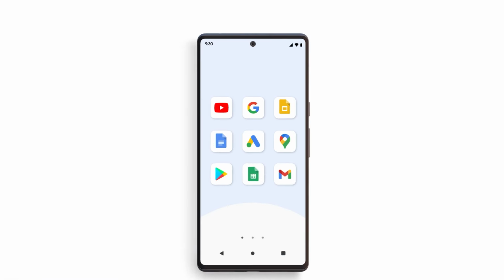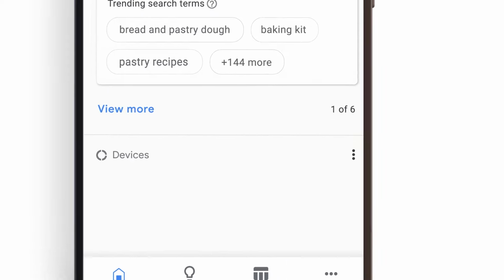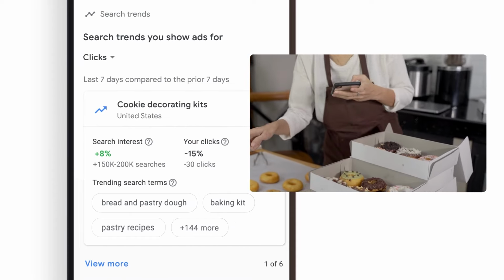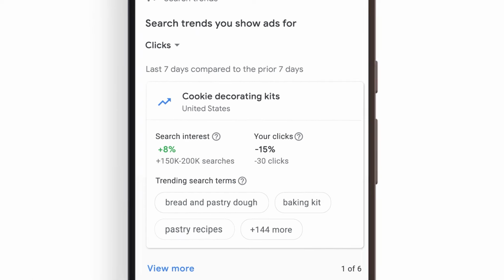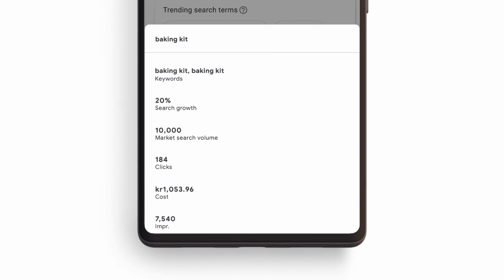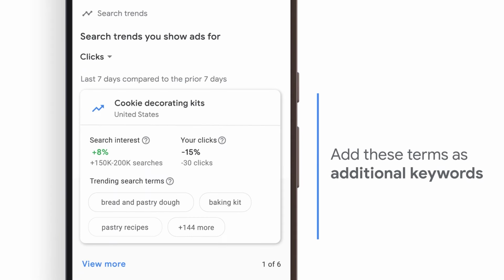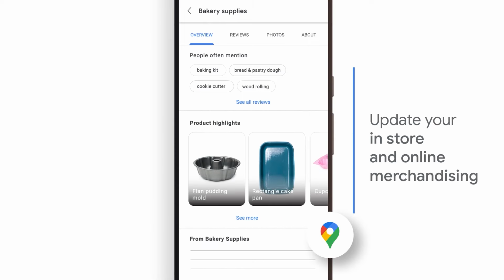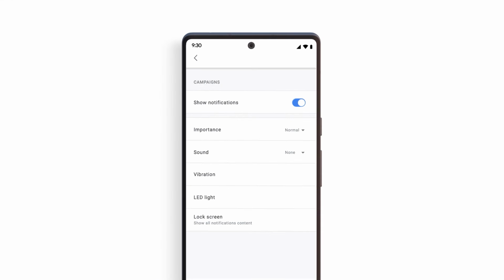Keep up with consumer demand using Search trends | Google Ads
Keep up with consumer demand using Search Trends on the Google Ads mobile app